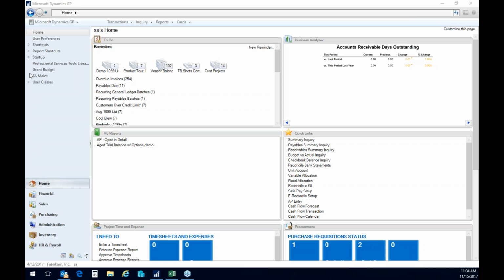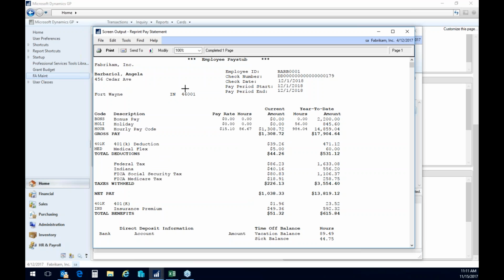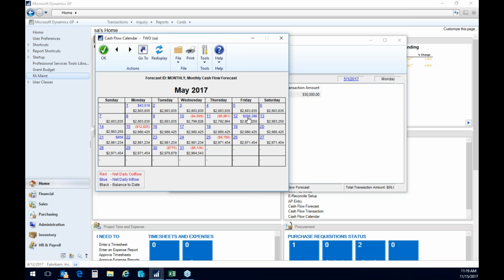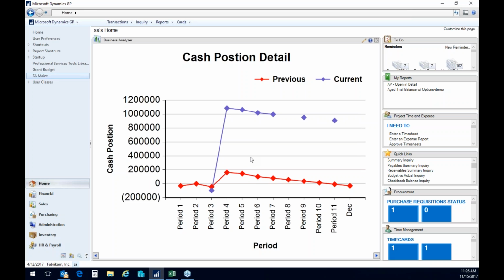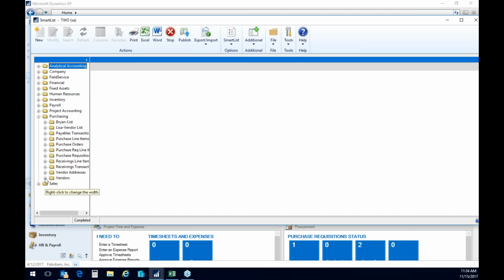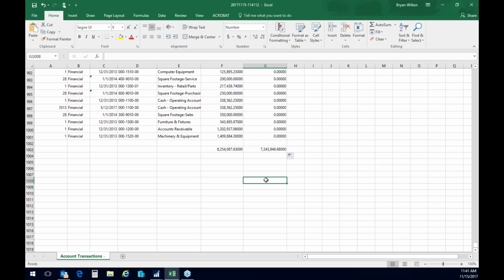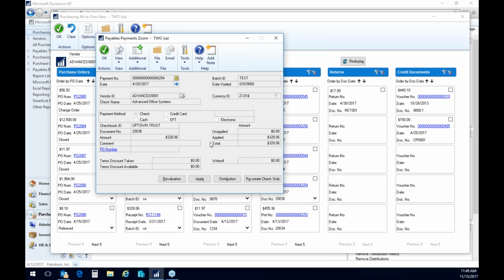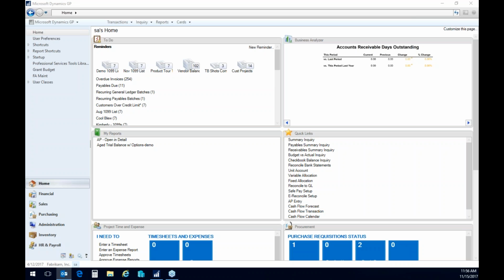Dynamics GP 2016 Product Tour (11-15-17)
Anyone looking for their next ERP system is invited to watch this tour of Dynamics GP 2016 by InterDyn BMI.

You are also invited to attend our upcoming GP 2018 Product Tour on December 15th.